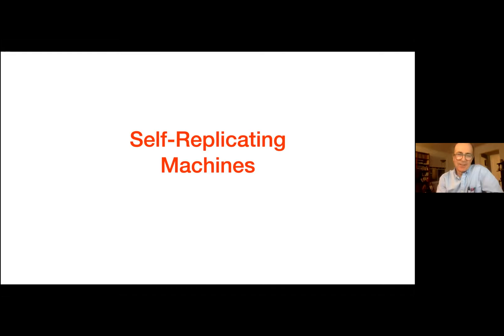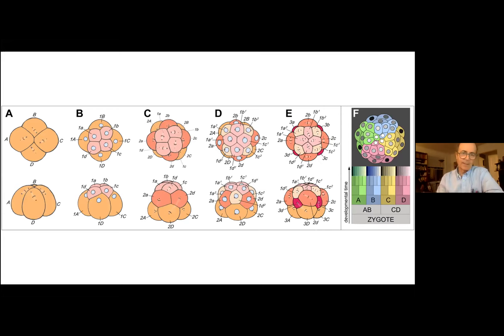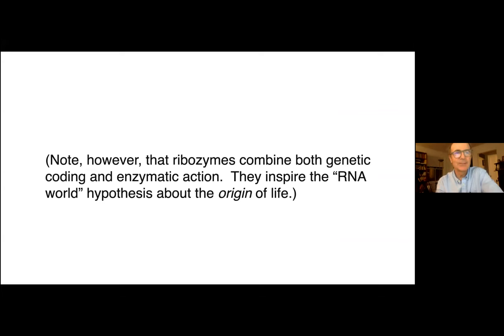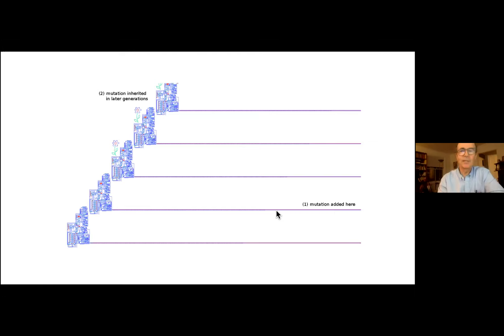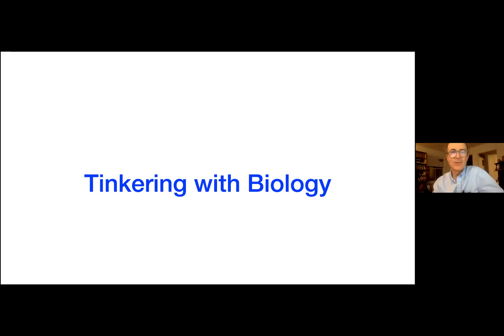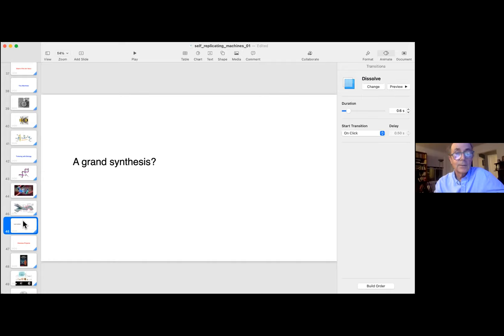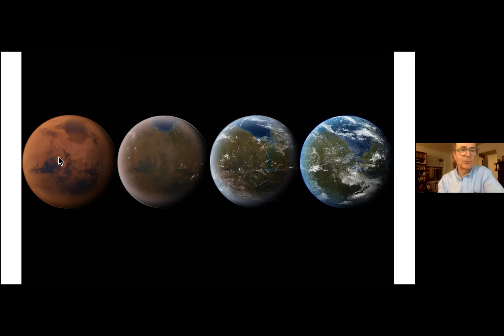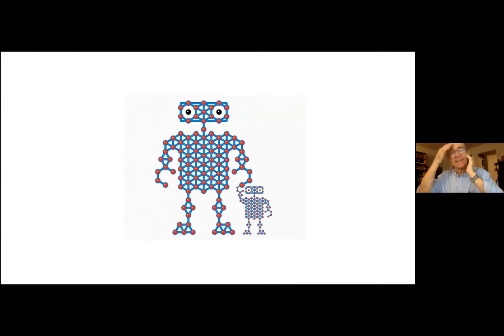September 2021 Ask a Physicist - Self-replicating Machines: Technology of the Future?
Ask a Physicist is a monthly webinar series, with renowned physicists Paul Davies, Sara Walker and Maulik Parikh from the Beyond Center for Fundamental Concepts in Science at Arizona State University. Each month they will address the big questions in physics with viewers participating in the discussion!

Frank Wilczek was a guest presenter for this month's webinar!